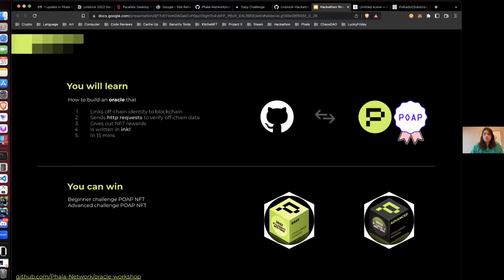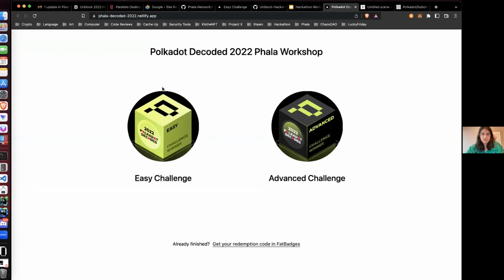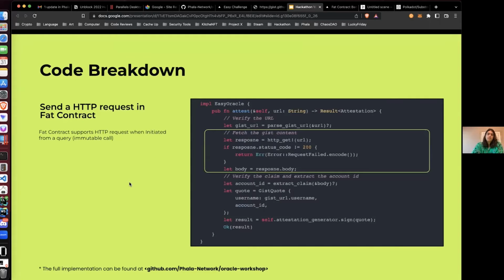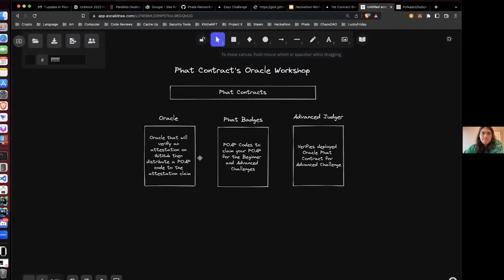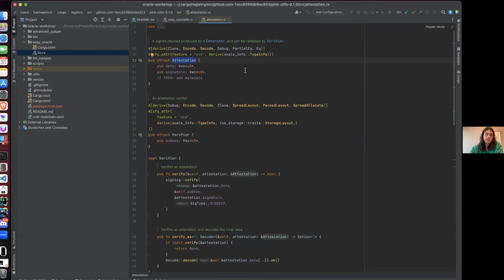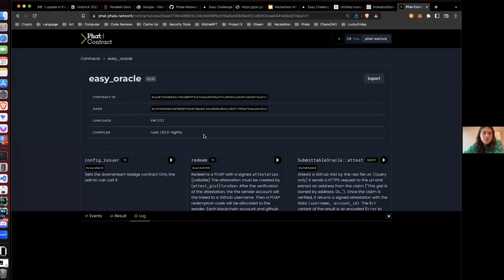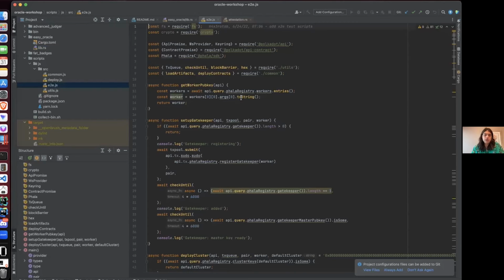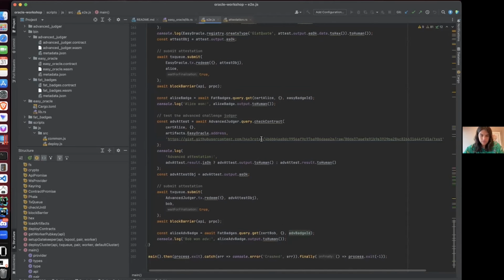Ecosystem Session - Phala Network